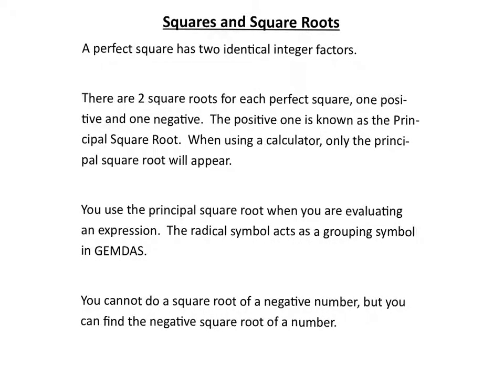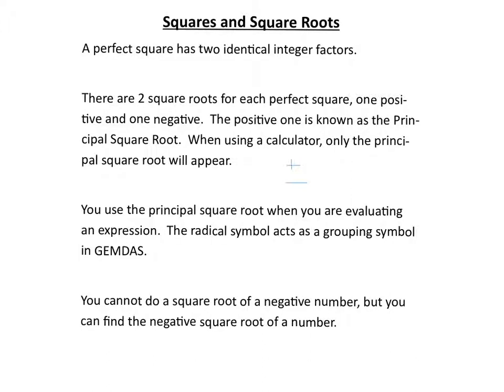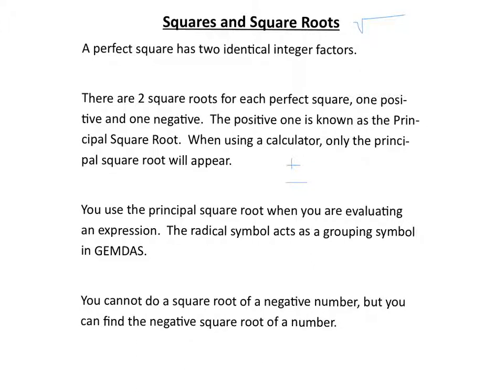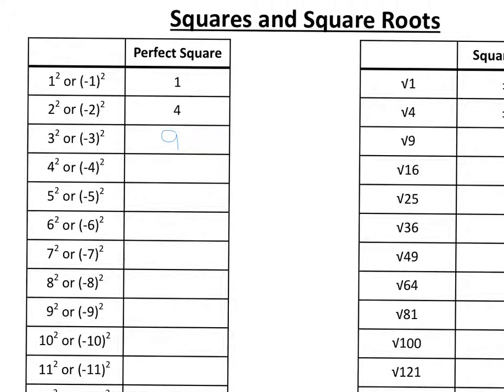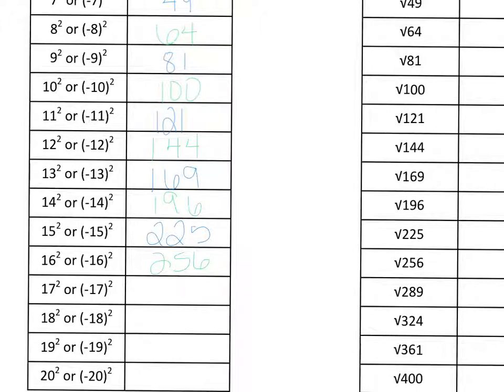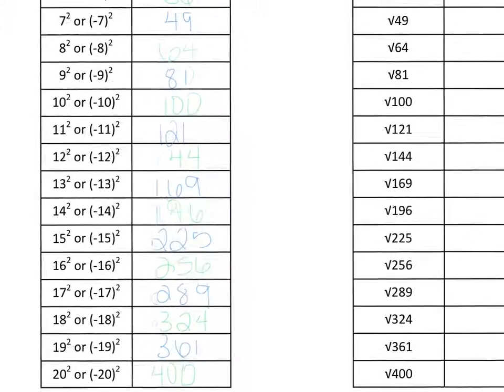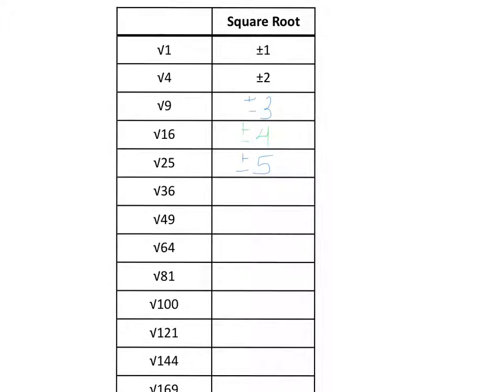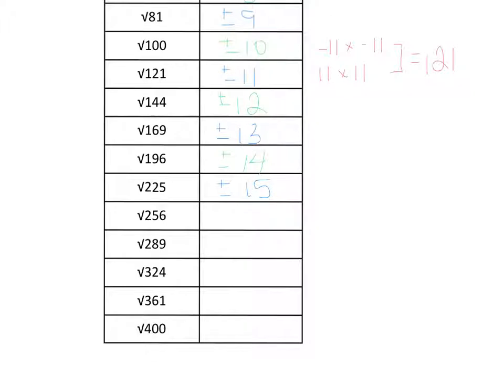MathPlus Equations pages 33-34